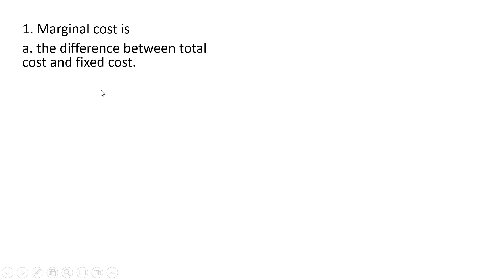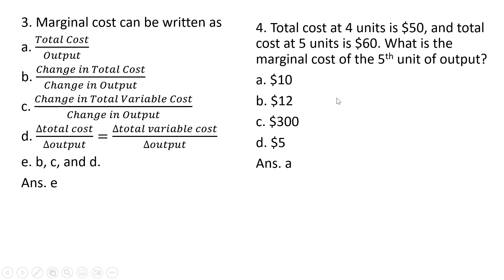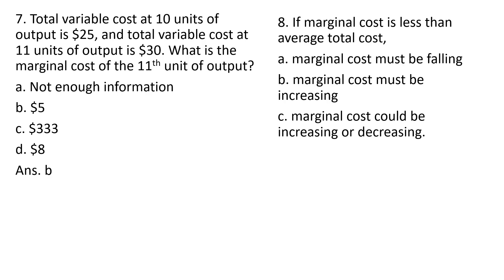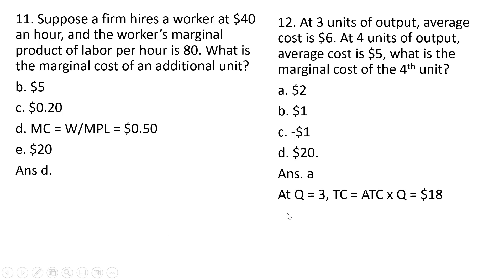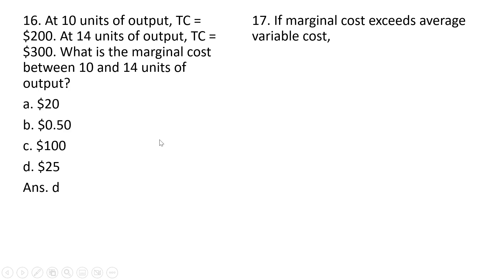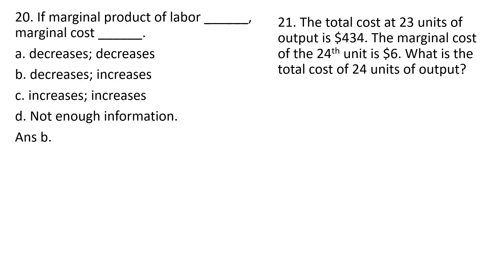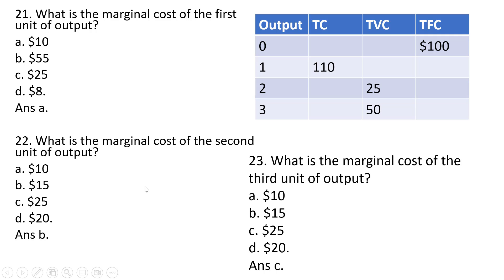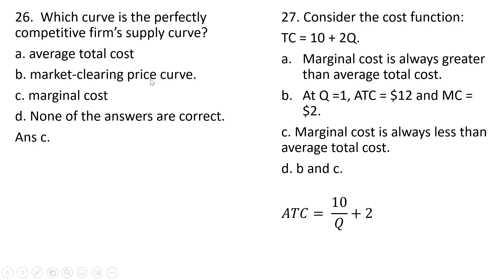Sample Test Questions: Marginal Cost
Lots of exam practice questions on marginal cost of production.